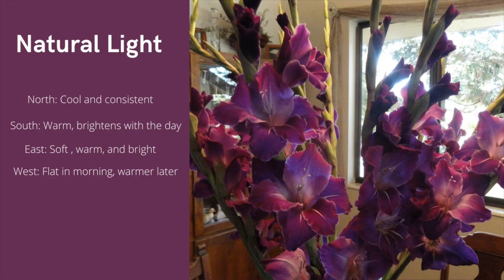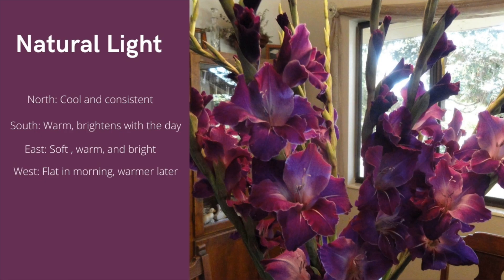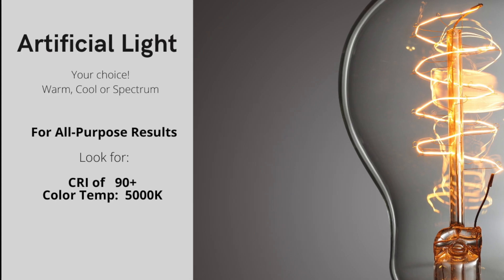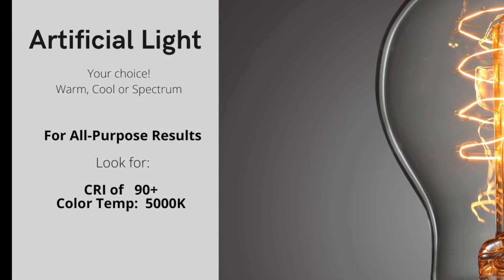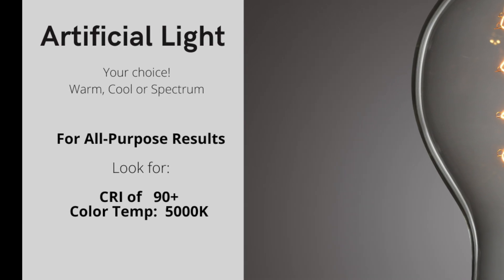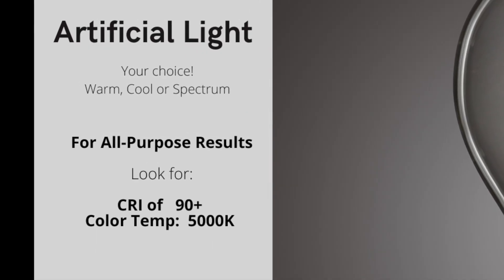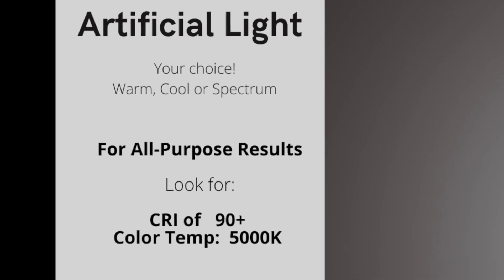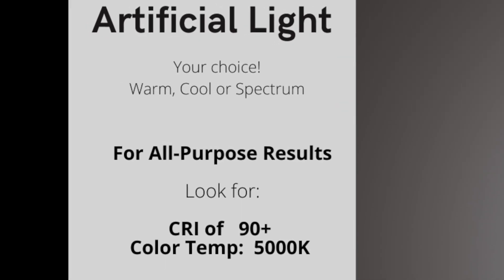Painterly 2 Minute Tips: Studio Lighting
North Light is not always an option. Natural and artificial light options are explored.

Palette Paper
Wooden Palette
Glass Palette
16 Piece Italian Palette Knife Set